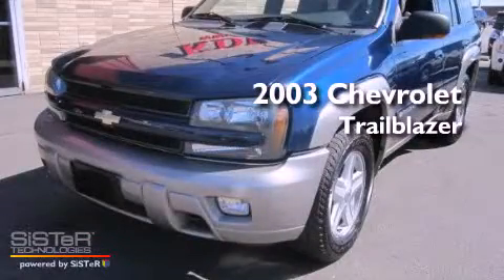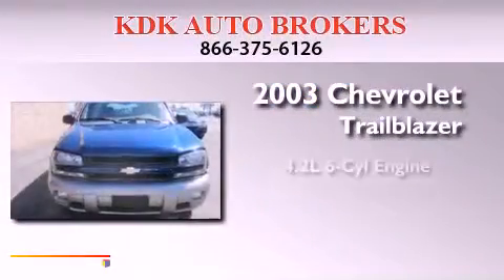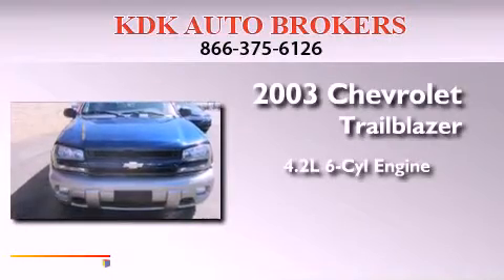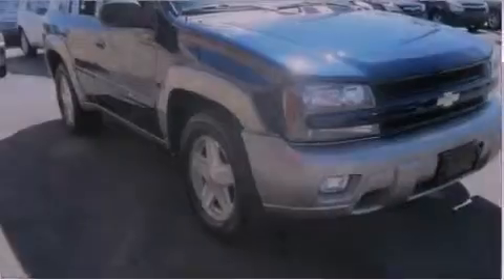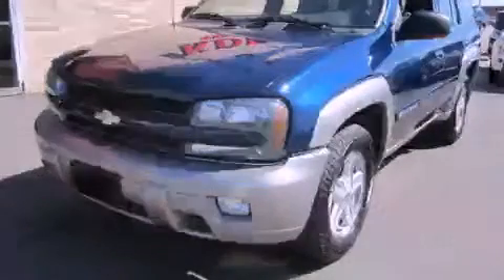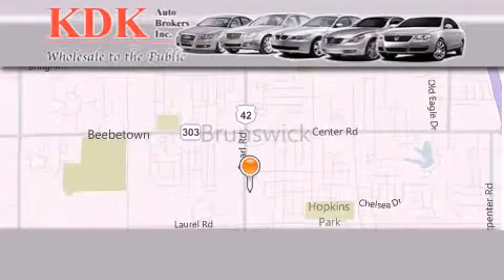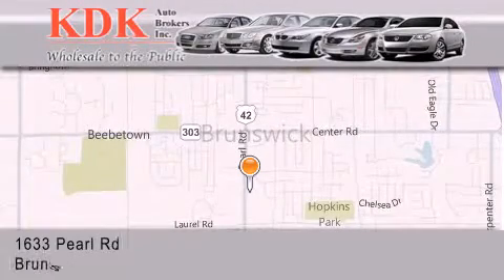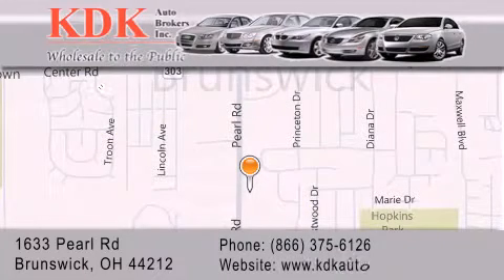2003 Chevrolet Trailblazer Cleveland OH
Year : 2003
 Make : Chevrolet
 Model : Trailblazer
 Engine : 4.2L 6-Cylinder
 Trans . : automatic
 Exterior : Indigo Blue Metallic
 Miles : 139,998
 Interior : Dark Pewter
 Stock : 119863

 Preowned 2003 Chevrolet Trailblazer Brunswick OH